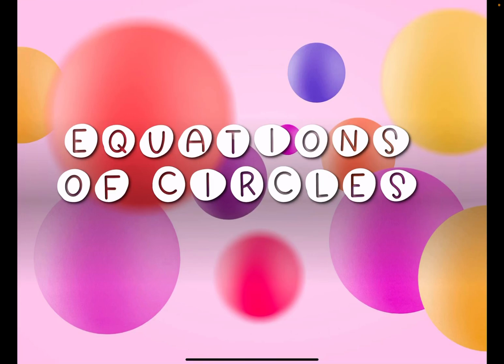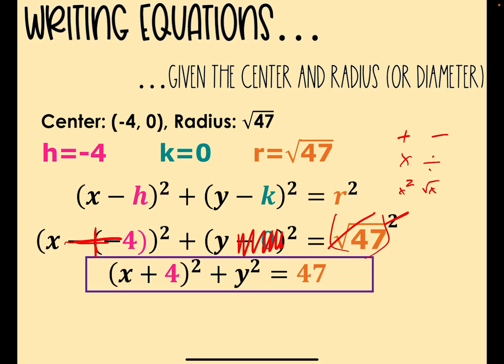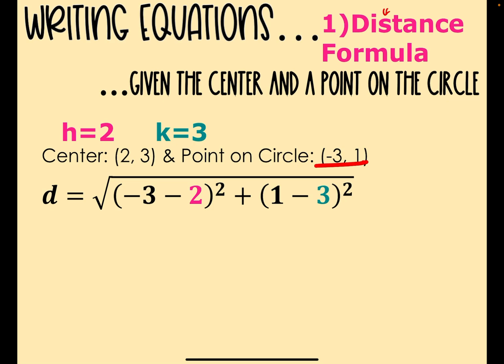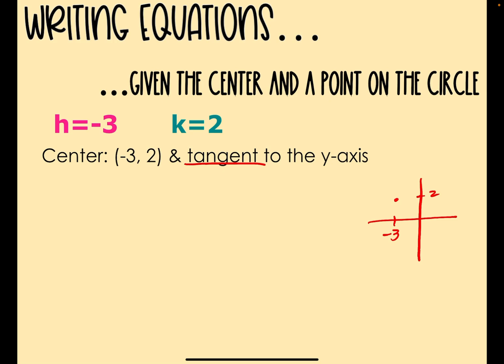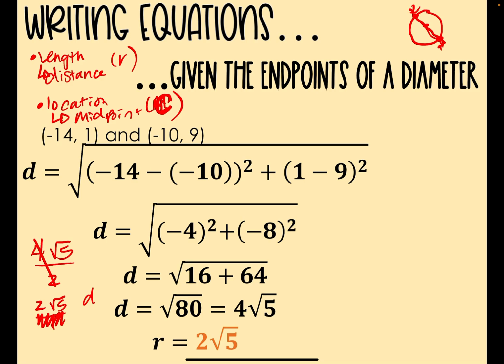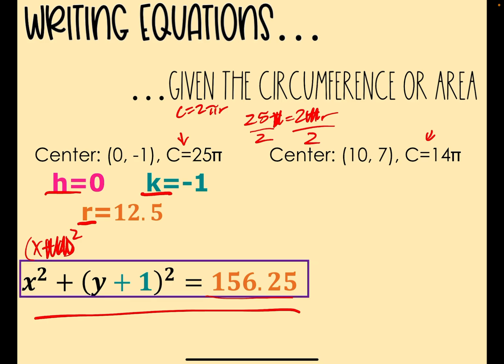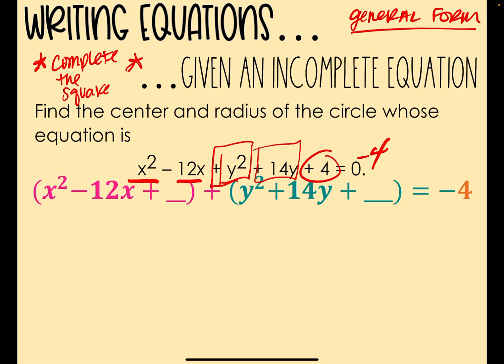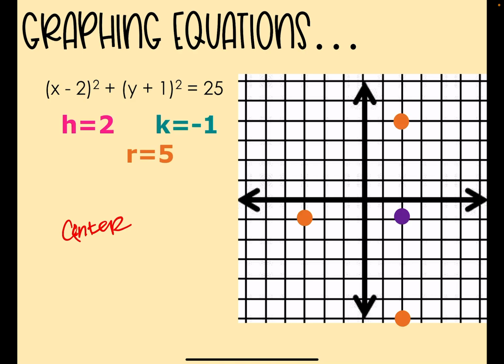Equations of circles